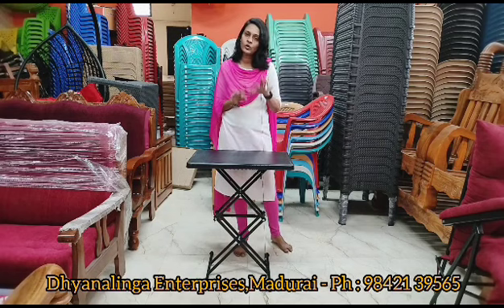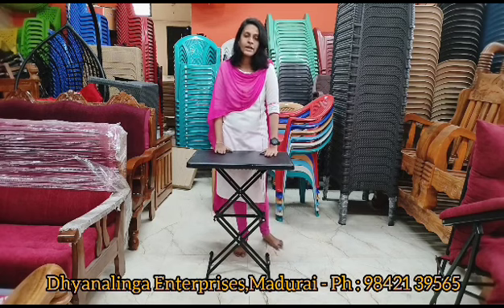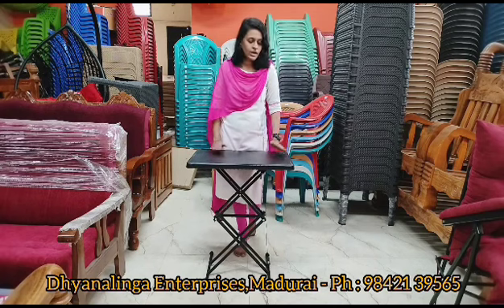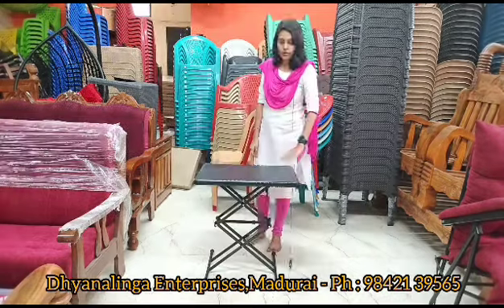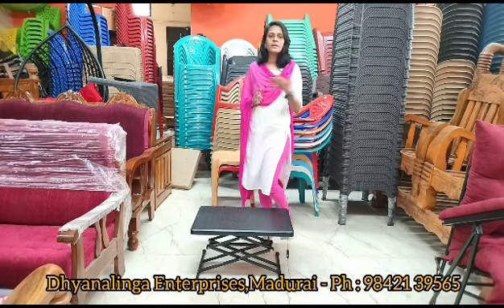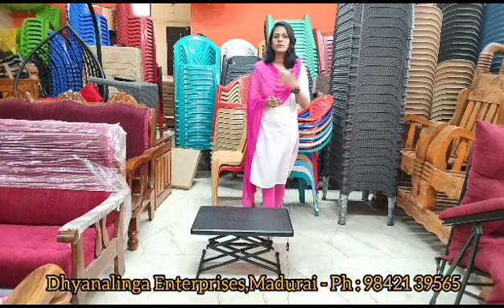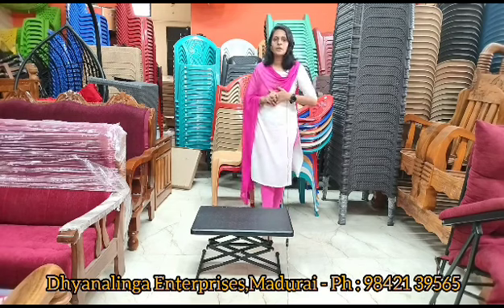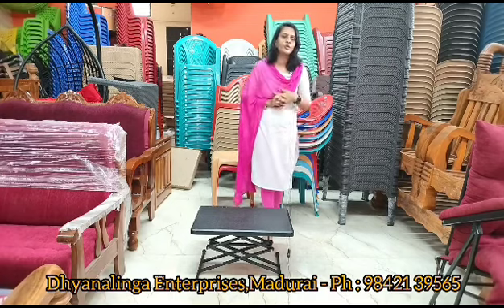Multi-Purpose Foldable 4 Position Tablemate...😍😍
AVAILABLE WITH WHOLESALE PRICE :
Dhyanalinga Enterprises
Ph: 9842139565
38/1 Kuruvikaran Salai 5 th street
Behind Aravind Eye Hospital
Anna Nagar
Madurai-20

Bulk Order Available...All Over Tamilnadu Delivery Available...